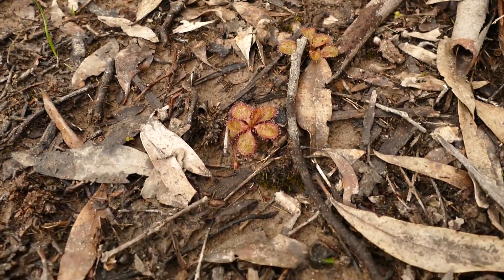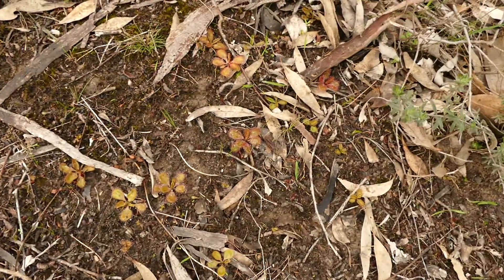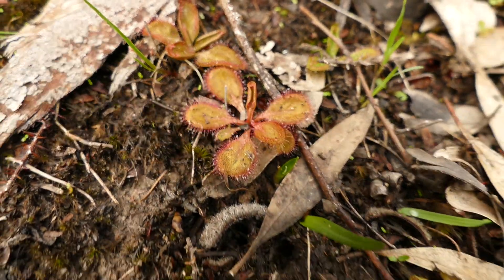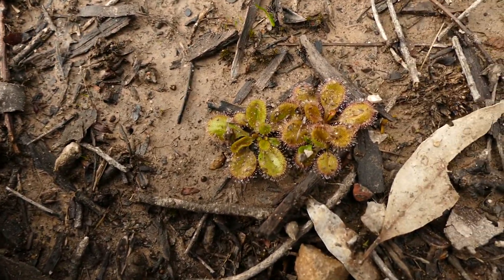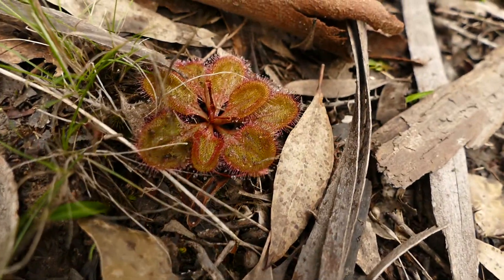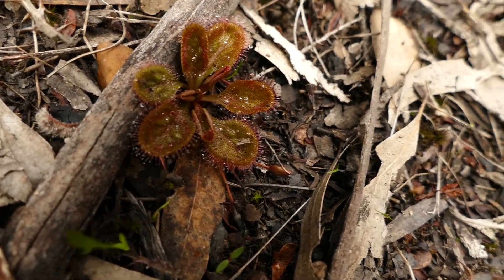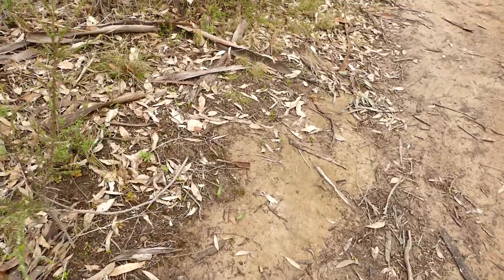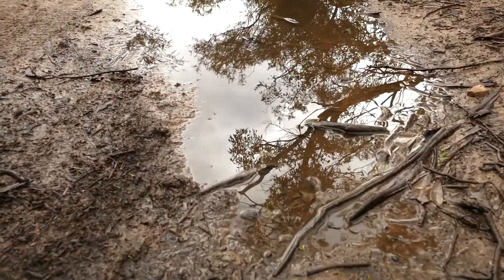[I9] ... Centre-'Spot'-CULLEN-Focus [+] 'First'-Press-of-The-MACRO-Button ... [I9]